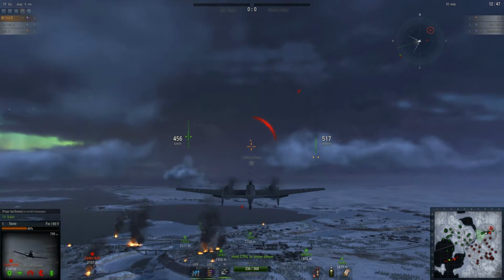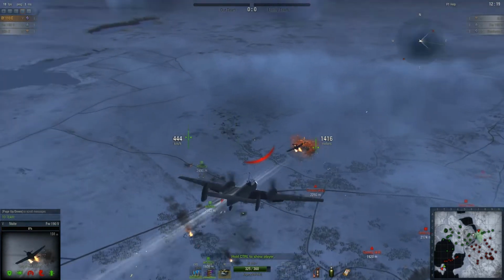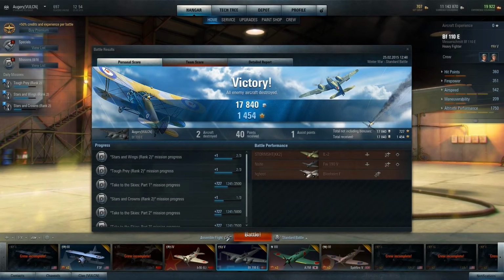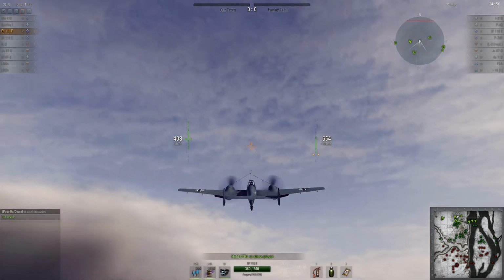World of Warplanes: Bf 110e Gameplay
Two games in my Bf110e, sorry about the poor quality of the replay files.